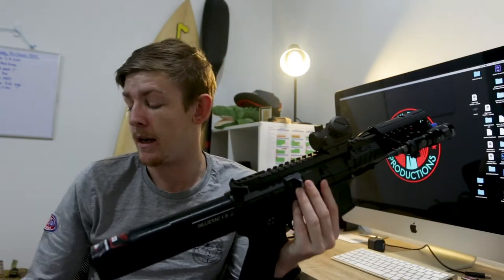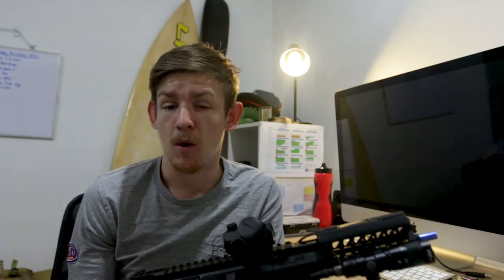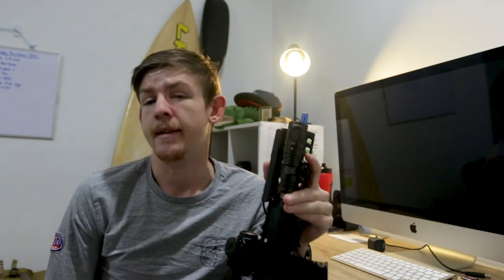Junior Blue Tactical M4 Buffer Tube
Review on the Junior Blue Tactical M4 Buffer Tube. This Buffer tube replaces the need for you to run standard Lipo batteries in your AEG's.